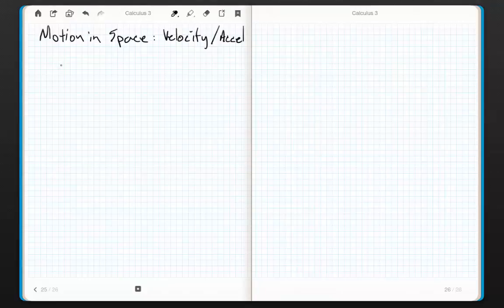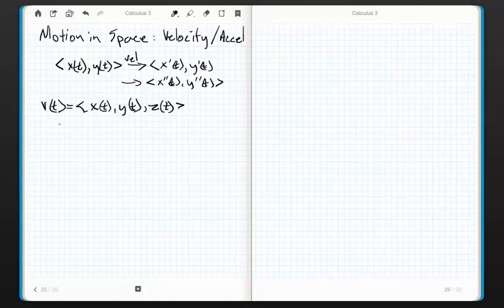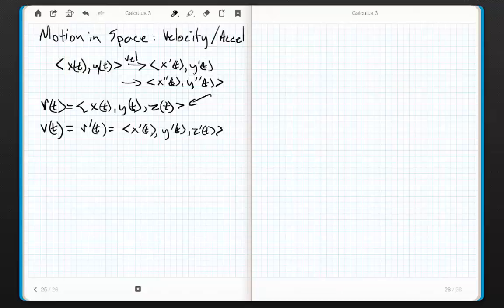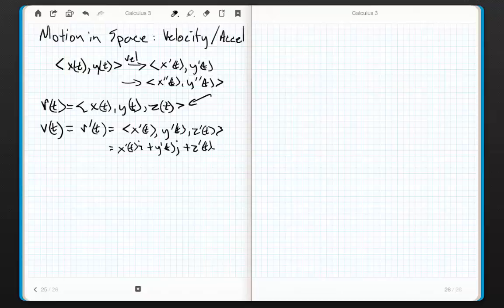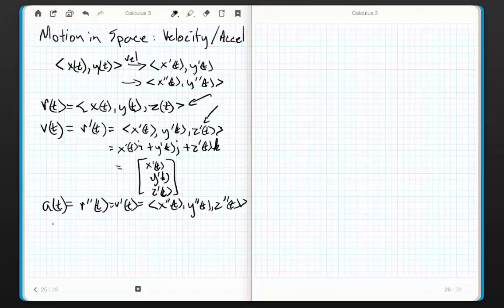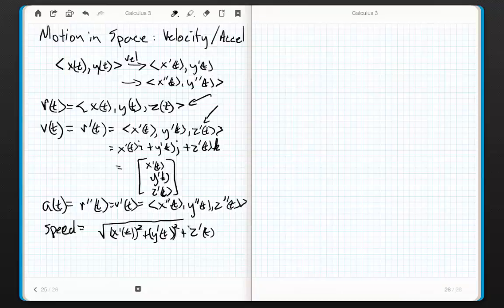Calculus 3 Chapter 13.4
Motion in Space